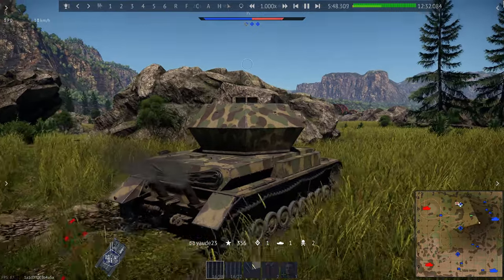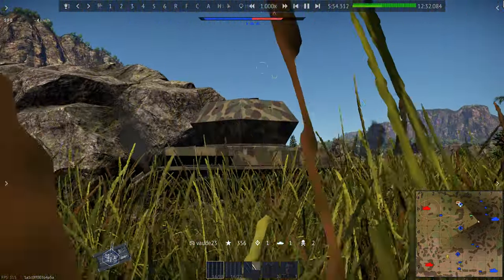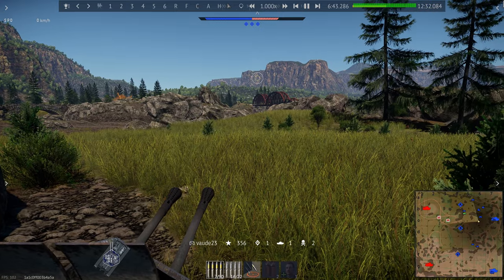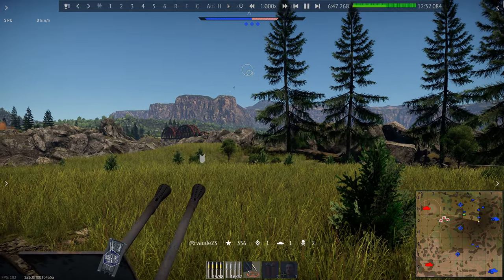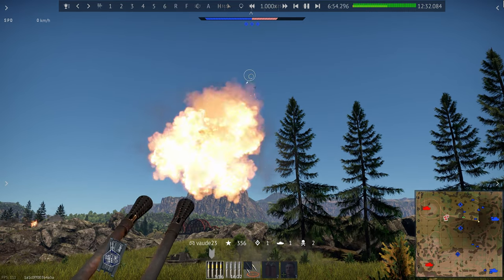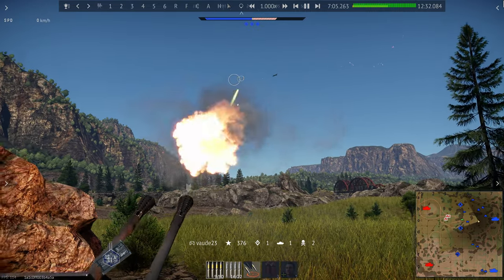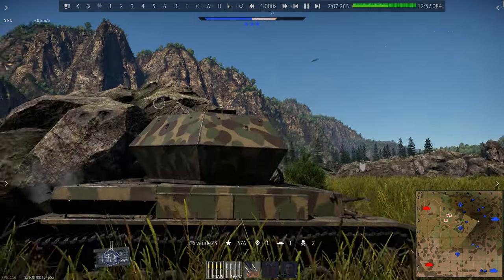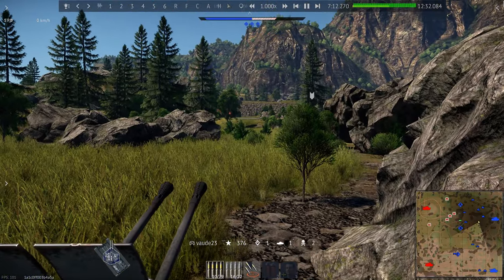QUICK TIPS - How to play anti air in realisitc battles in War Thunder with aiming tips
How to play anti air in War Thunder? Here is a short video with some quick tips to get better at Anti Air. Here is my guide for Anti Air vehicles before radar enters the game in realistic battles.

In this guide I explain how to play anti air vehicles successfully and share my tips with you. I hope you like this video and finally have an answer against CAS.

Buy a Super Thanks (Thanks button in this video), which directly supports McKong gaming.